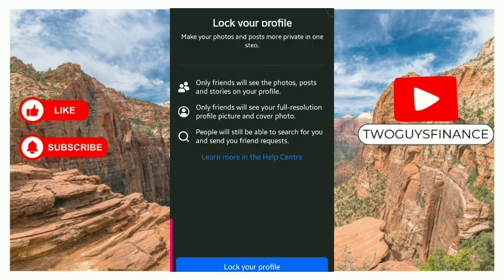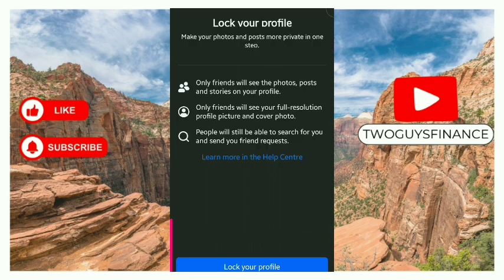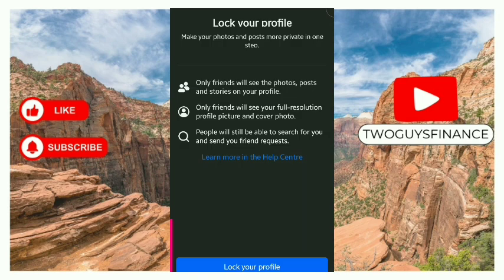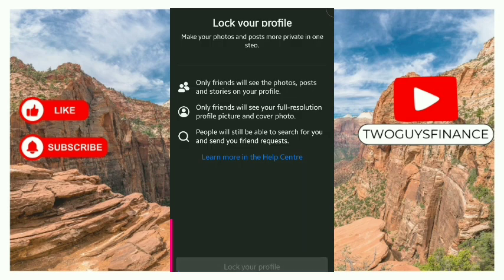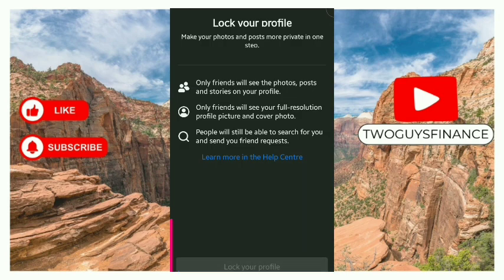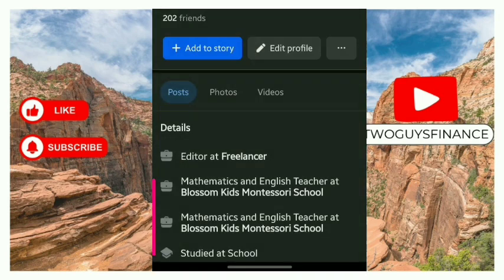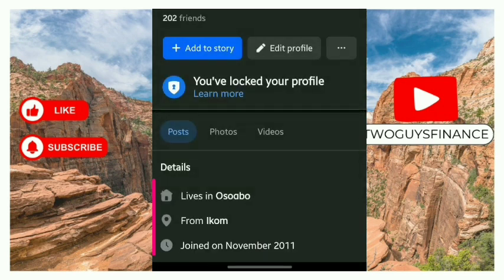HOW TO LOCK YOUR PROFILE ON FACEBOOK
In This Video, you will learn about HOW TO LOCK YOUR PROFILE ON FACEBOOK